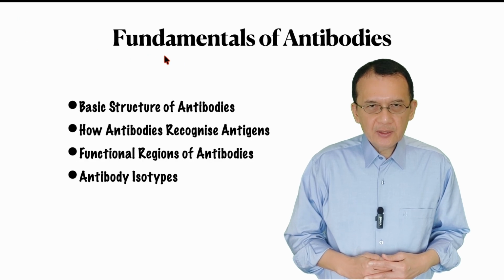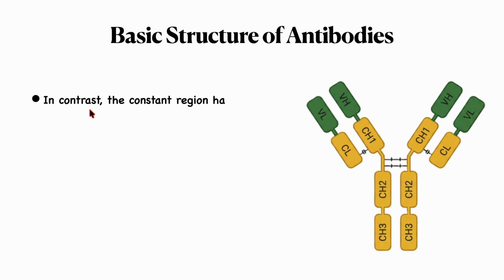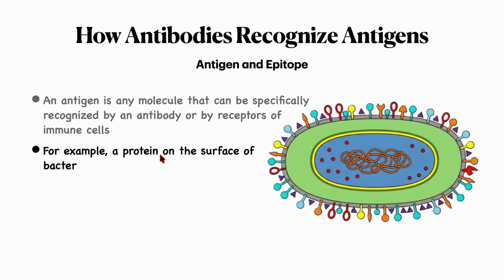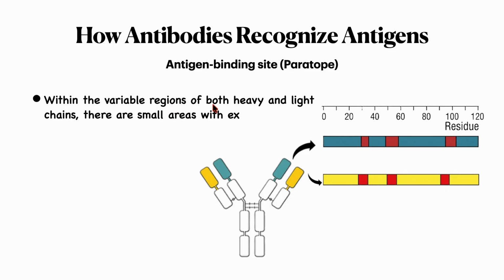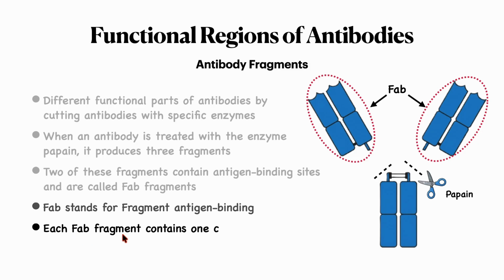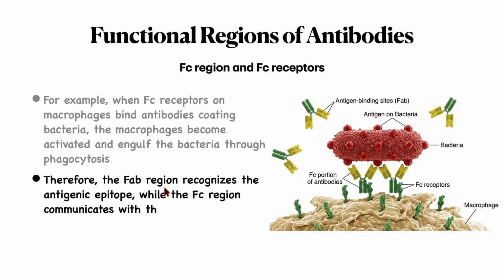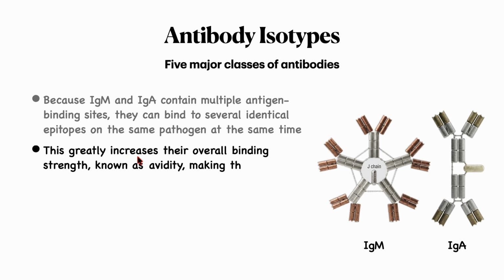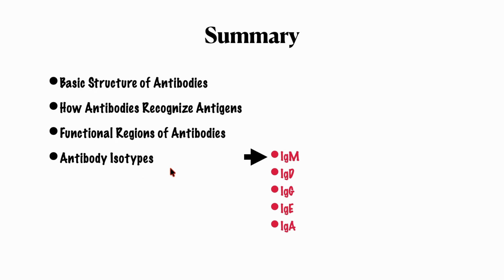Fundamentals of Antibodies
Antibodies are one of the most important components of our adaptive immune system and play a central role in protecting our body against infections.
In this video, we explore the fundamental structure and function of antibodies, including their heavy chains, light chains, variable regions, and constant regions. We discuss how antibodies recognize specific antigens through their antigen-binding sites and explain important concepts such as epitopes, paratopes, complementarity-determining regions (CDRs), and framework regions (FRs).
The video also explains the functional regions of antibodies, including Fab fragments responsible for antigen recognition and Fc regions that communicate with immune cells through Fc receptors. We will also explore the five major antibody isotypes — IgM, IgD, IgG, IgE, and IgA — and understand how differences in antibody structure contribute to their unique immune functions.
Finally, we discuss important principles of antibody-antigen interactions, including the difference between affinity and avidity, and how these properties influence immune responses.
Understanding antibody structure is essential for medical and biomedical students because it provides the foundation for many important topics, including vaccination, immune protection, autoimmune diseases, allergies, and antibody-based therapies.